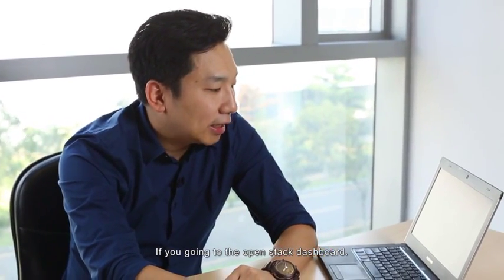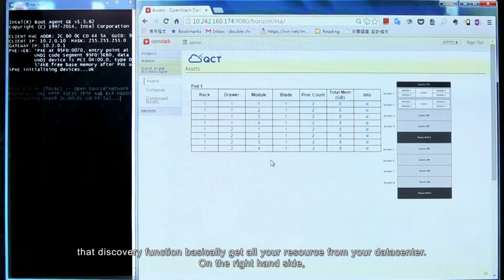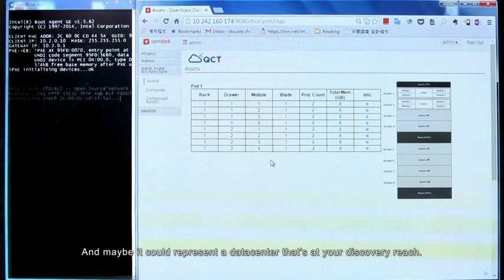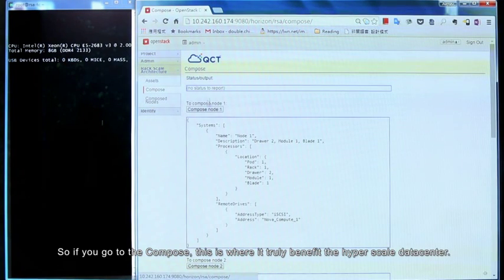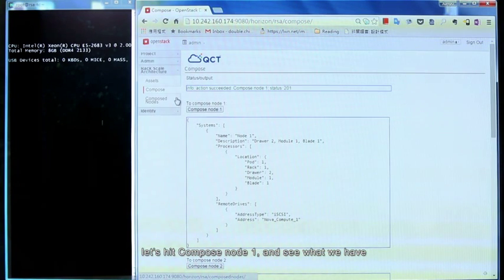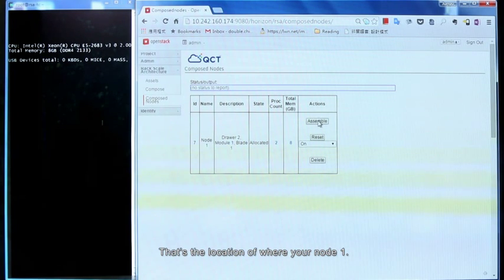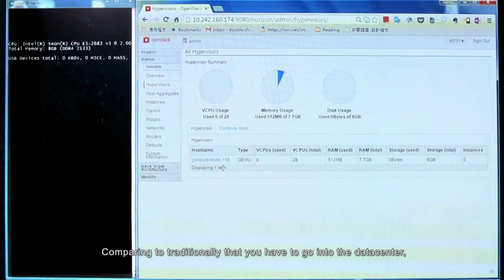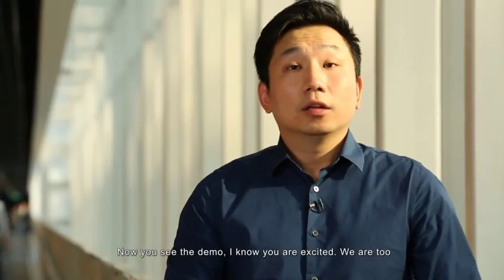1028 廣達 2 960X540